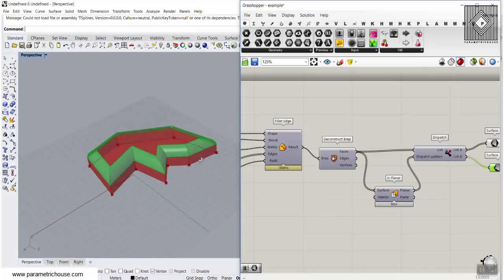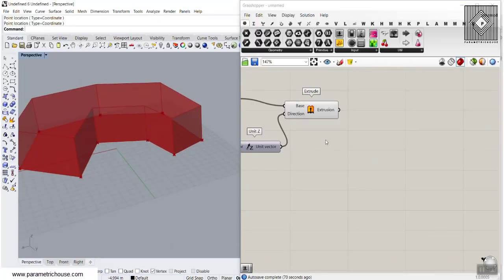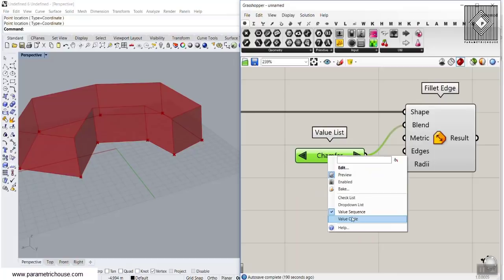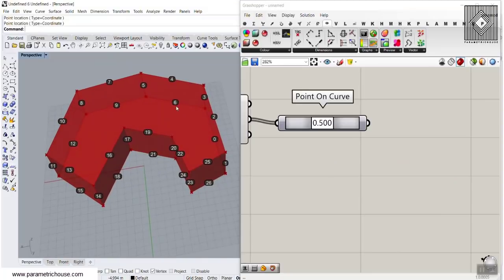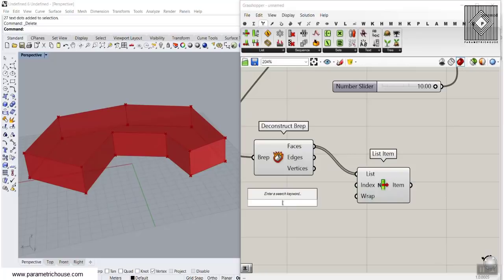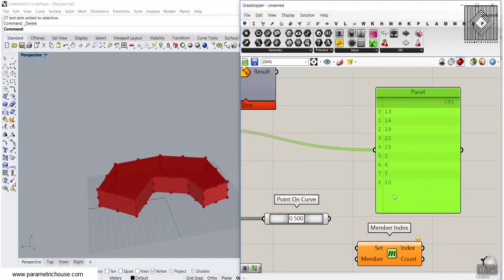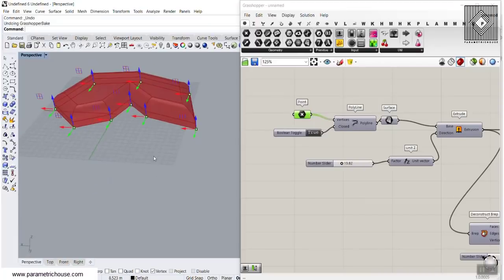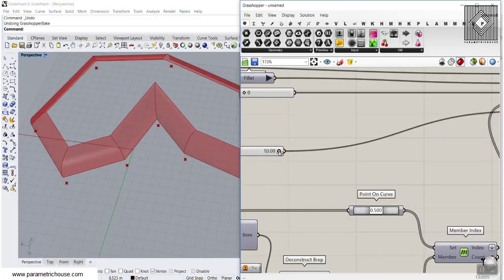Grasshopper Tutorial (Fillet Edge)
In this Grasshopper Tutorial, I will talk about the Fillet edge command (Rhino 6) which you can find in the Surface, Utility menu. First I will explain how you can make a polysurface and then fillet a face by choosing it with list item and then extract the filleted surfaces.